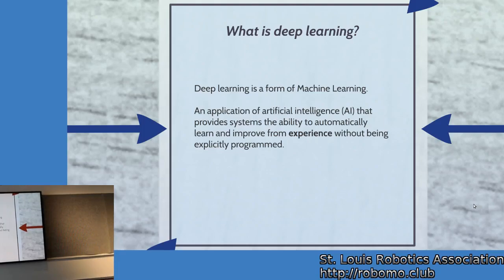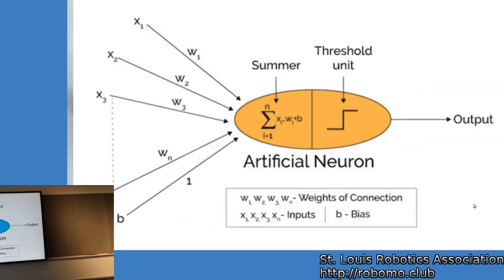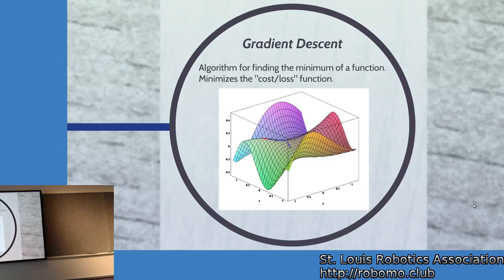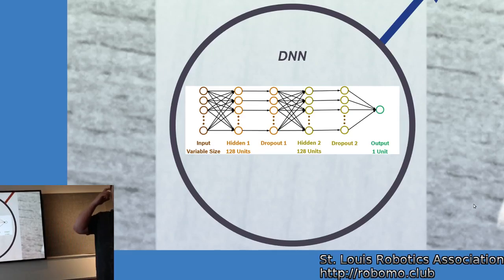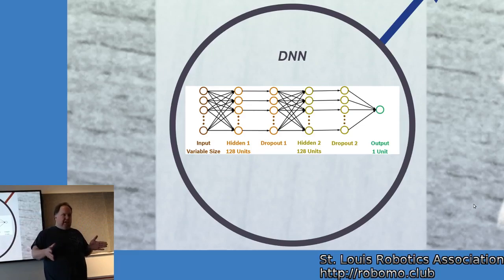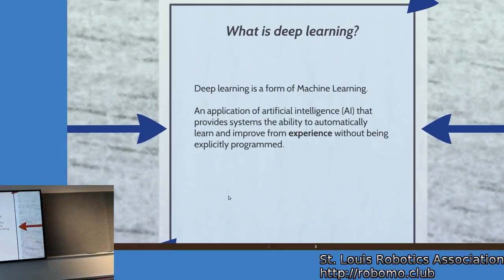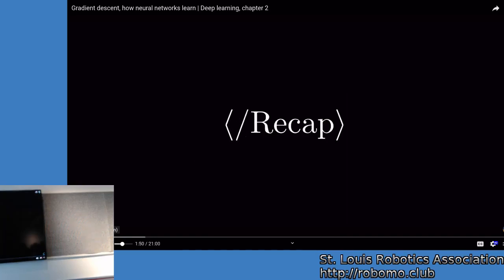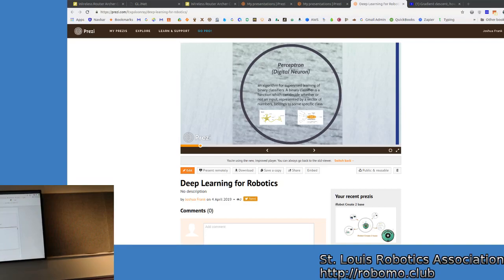Deep learning intro for Robotics at Robomo Club Meeting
Given by Joshua Frank on 4/6/19